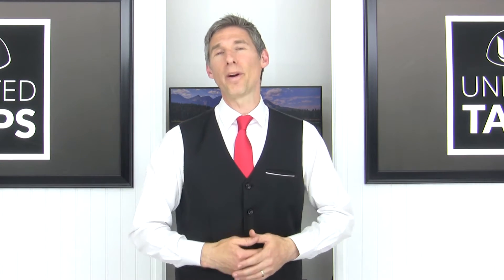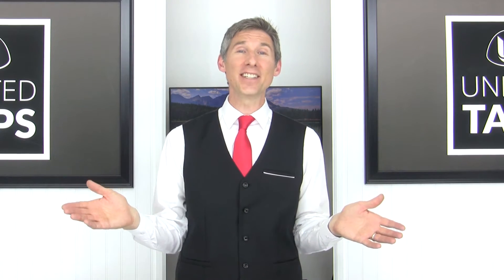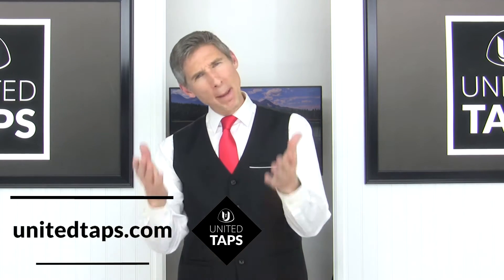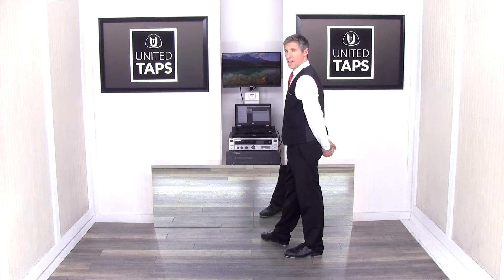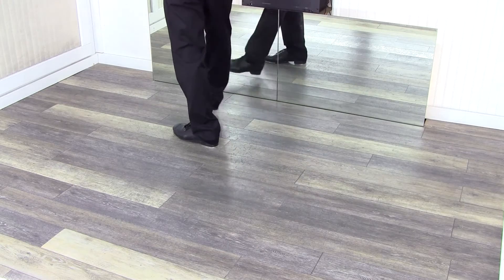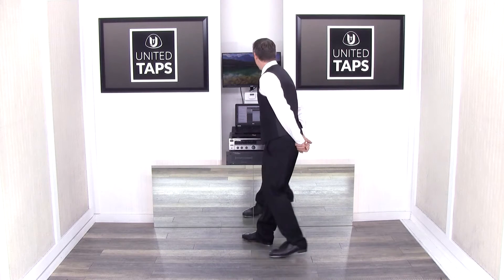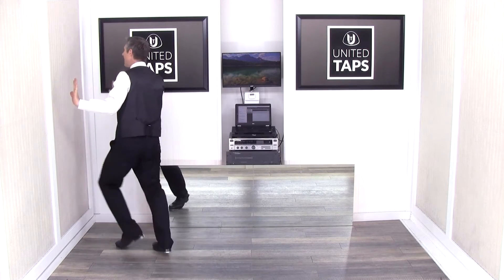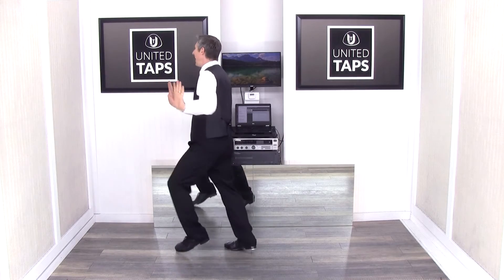"Singing in the Rain" Intermediate Tap Dance Choreography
Learn the entire first section "Singing in the Rain" choreography for FREE

This is a great workout for your body and mind, not to mention how fun it is to do! Give it a shot, you'll have a blast!